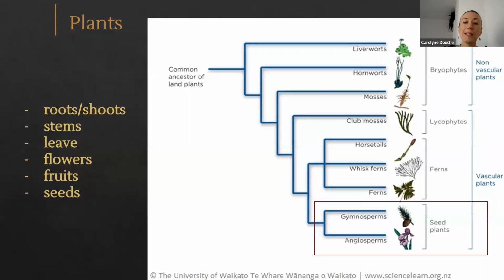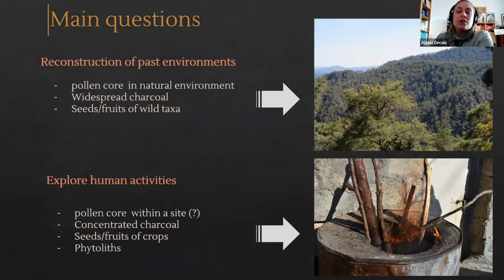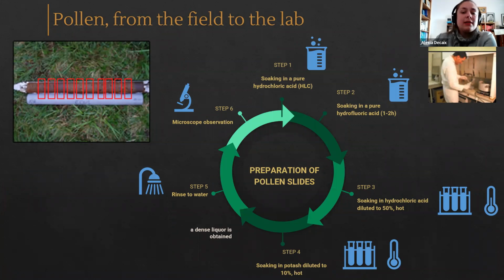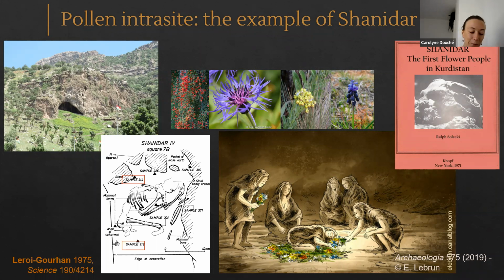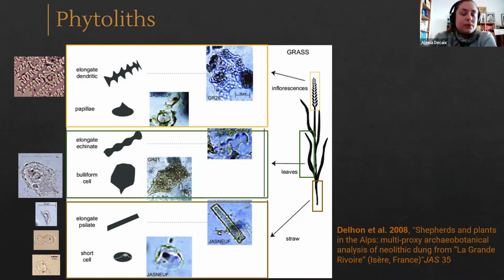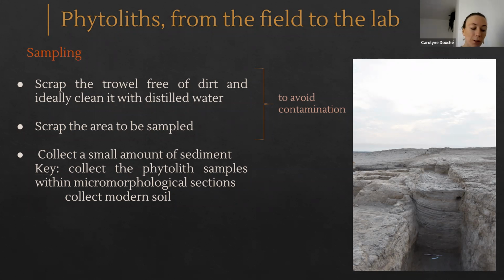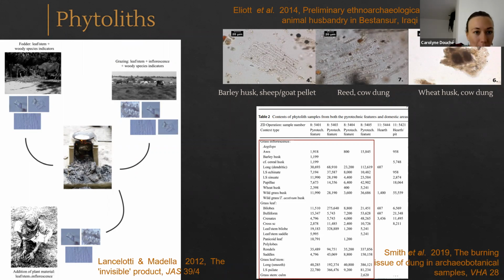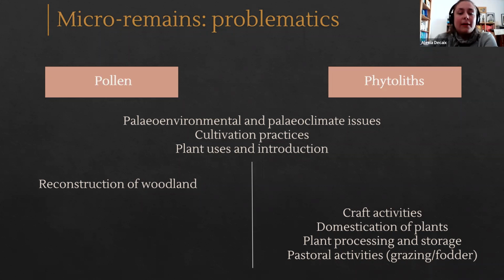Introduction to Archaeobotany (Part 1), by A. Decaix and C. Douché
Archaeobotany is a specialised field of study within archaeology,
focusing on analysing the interactions between plants and ancient
societies. The central interest of the discipline is to investigate
their mutual influence and co-evolution through time. The discipline
emerged at the beginning of the 19 th century, when macrobotanical
remains were recovered by chance during the excavations in Egypt. With
the development of the « new archaeology », thoughout the mid-20 th
century, the recovery of plant remains became progressively part of
the archaeological investigations. Today, the micro- and macro-remains
allow us to reconstruct environmental conditions and human activities
such as agriculture. This ARWA Lecture entitled « Introduction to
Archaeobotany », is dedicated to students and/or researchers which are
not familiar with this discipline. The main aim is to give an overview
of the potential contribution of micro and macrobotanical remains to
archaeology. We will present the main research questions and methods
of the sub-specialities of archaeobotany (study of pollen, phytolith,
charcoals and seeds/fruits) and give some advice on sampling
strategies to apply on the field.